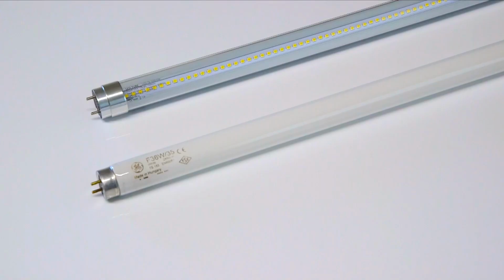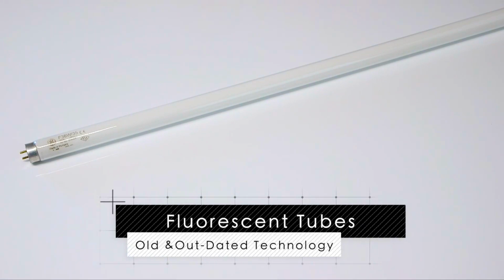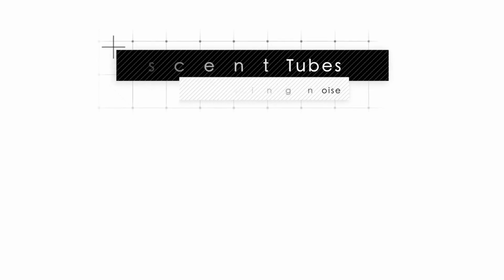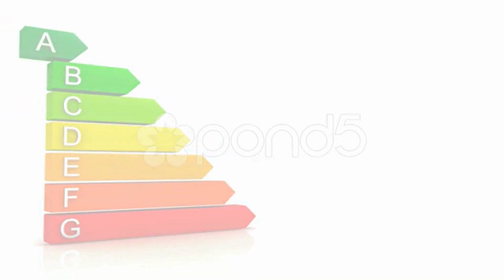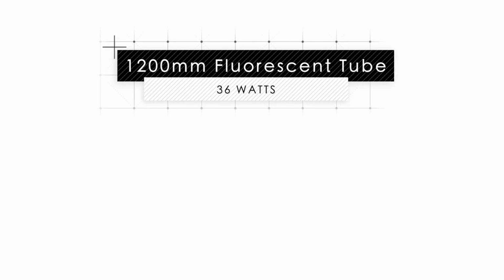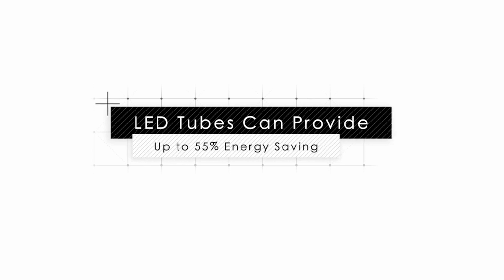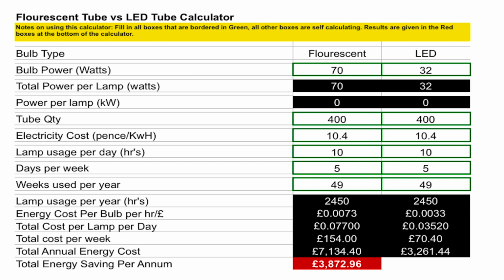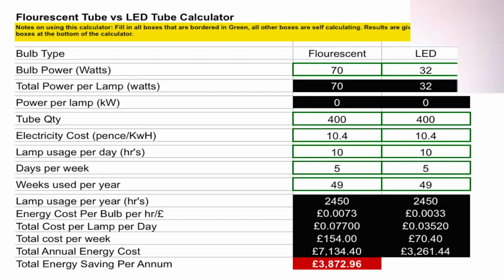How to Install Integrated LED Tube Lights : T8 Tubes Lighting & Comparison with Fluorescents — 2023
Best Integrated LED Tube Lights : These were very well packaged and there was no damage to anything. They are very bright, which is what I want in a shop. The quality seems to be quite high. I've replaced 4 Hyperikons of which 2 tube had problems. These worked right out of the box, and they seem a little less prone to sagging than the Hyperikons, but I still used the clips on these. I've got 4 more fixtures to convert, and I will use these tubes. Anybody need some cold-start 8' tubes and ballast?

integrated led tube lights,
8ft integrated led tube light,
t8 tube light led,
t8 tube light,
t8 light bulbs home depot,